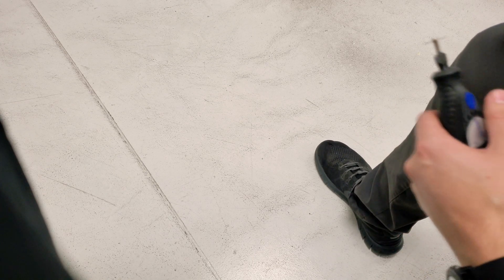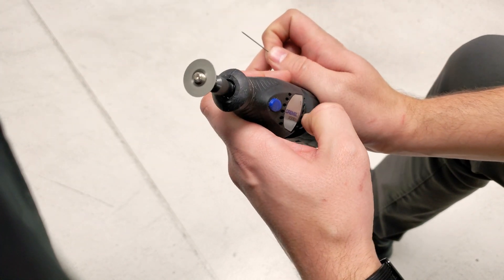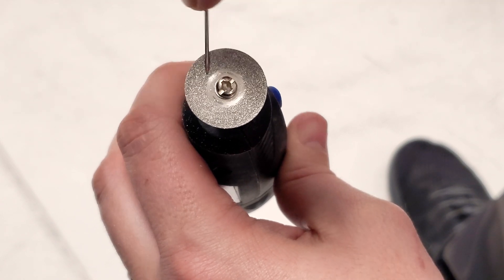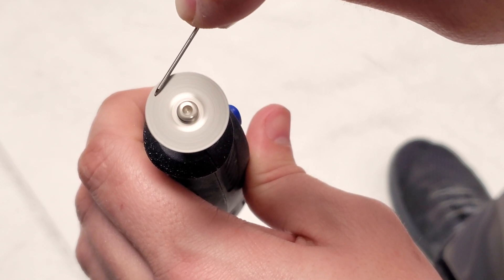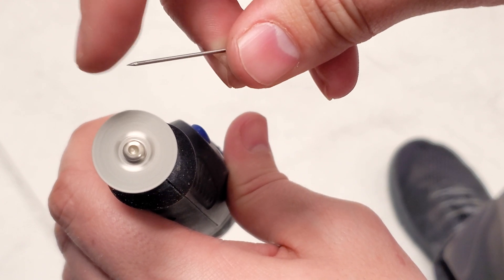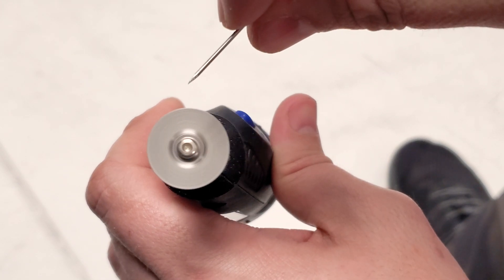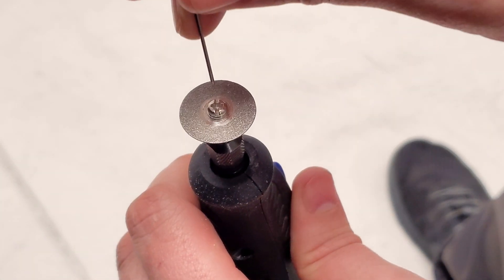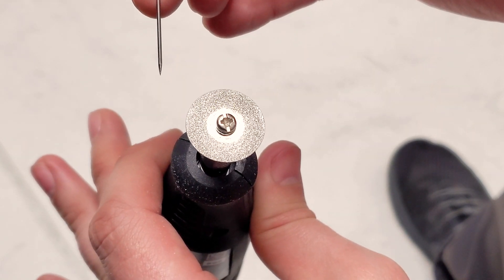Sharpening Electrodes for Orion Welders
Looking to take your welding skills to the next level? Look no further than this comprehensive tutorial video from Sunstone Welders. In this video, our expert instructors walk you through the step-by-step process of using an Orion welder by Sunstone to perform proper maintenance on the needle or electrode in every Orion Welder.

With detailed instructions and helpful visual aids, you'll learn how to sharpen the electrode properly for your welder, choose the right taper angle to better perform precision welding on a variety of materials, including silver and gold. Whether you're a beginner welder or a seasoned pro, this video is a must-watch for anyone looking to improve their welding skills and take their projects to the next level.

At Sunstone Welders, we are committed to providing our customers with the highest quality customer service and expert instruction. So why wait? Click play now and start mastering the art of precision welding today!

0:00 Introduction
0:10 Equipment Needed
0:27 Method of Sharpening the Electrode
1:04 Checking for Sharpness
1:27 How to Blunt the Electrode